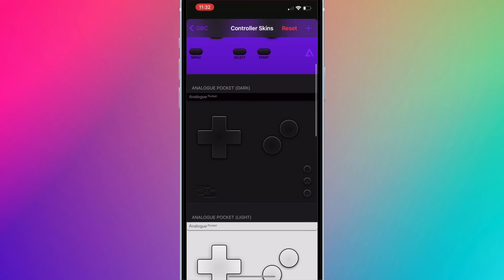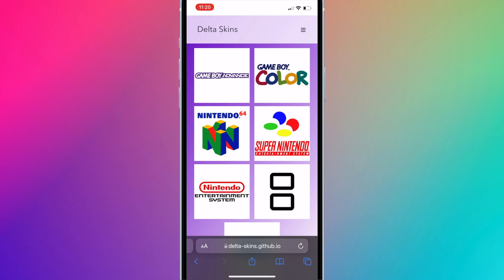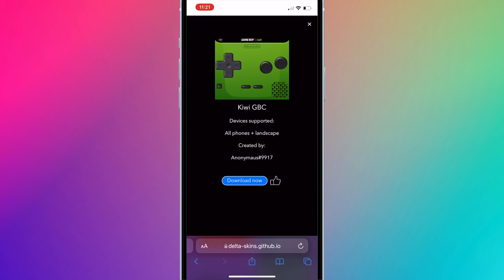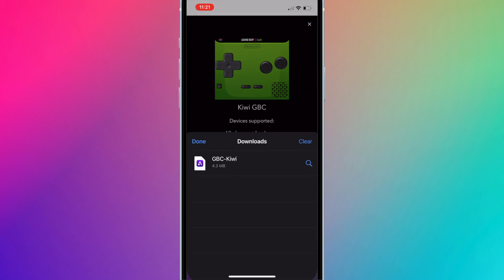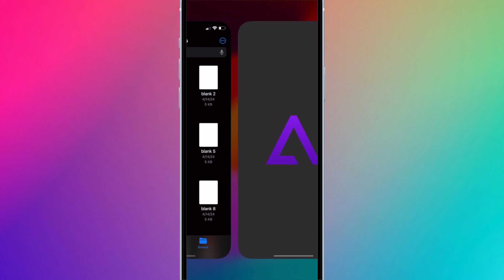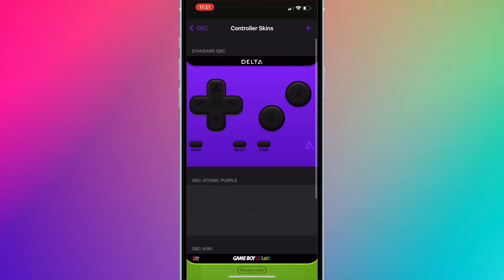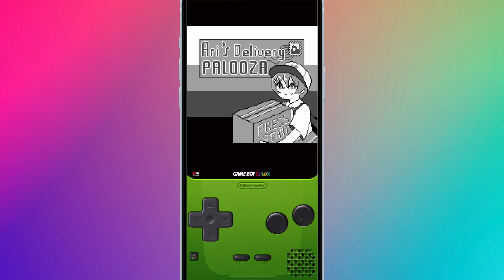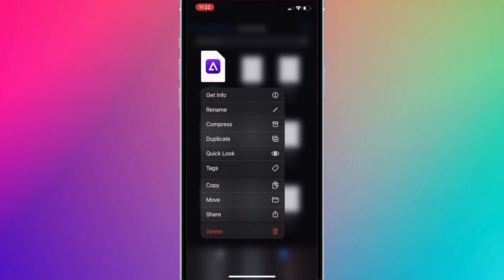How-to Add Custom Skins to Delta Emulator for iOS (iPhone/iPad)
Learn how to download and install custom skins to Delta Emulator for iOS.